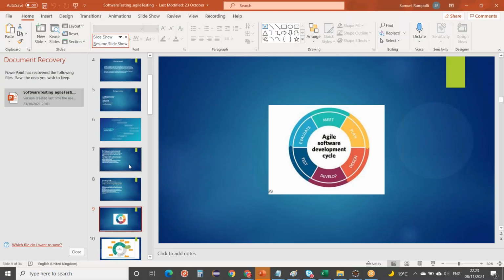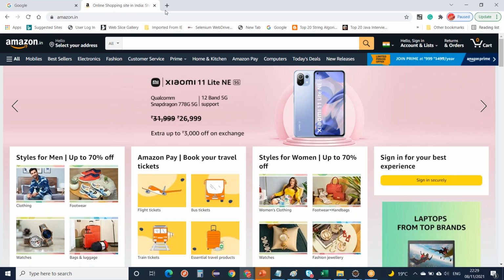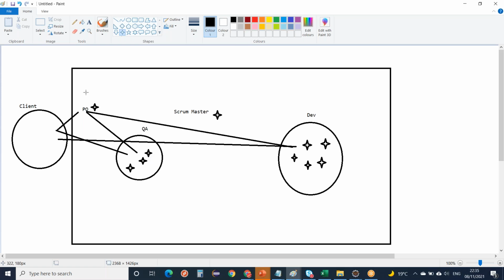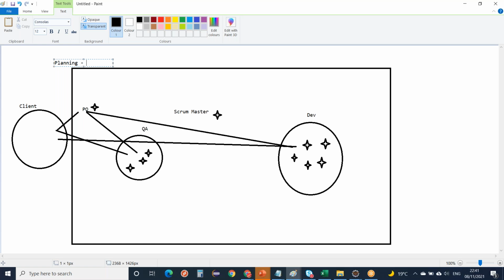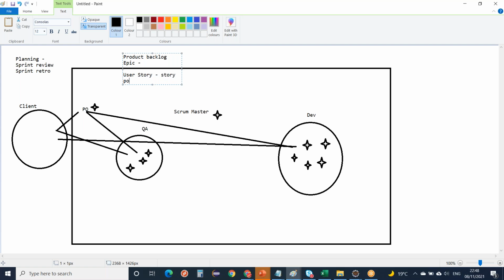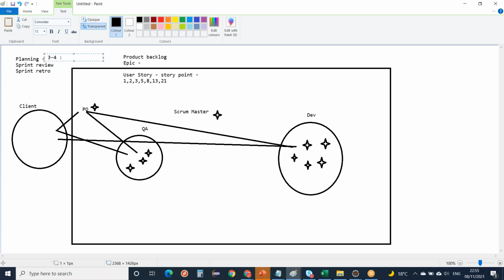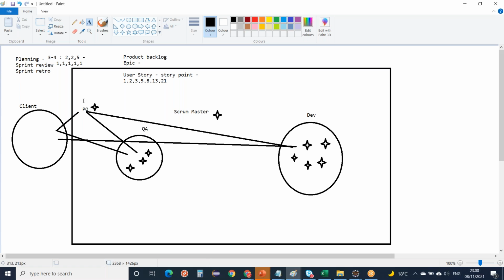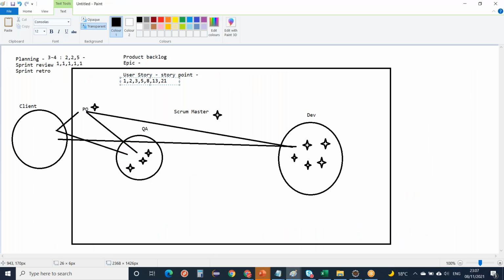What is Agile and the various Agile frameworks that implement the Agile methodology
This  video on ‘Agile Methodology’ will discuss What is Agile and the various Agile frameworks that implement the Agile methodology. This tutorial on Agile Methodologies covers below topics:
1. Why do we need Agile?
2. What is Agile?
3. Key terms of Agile
4. Advantages of Agile
5. How to implement Agile?
6. Various Agile Frameworks
7. Story Points
8. Estimates on Story Points